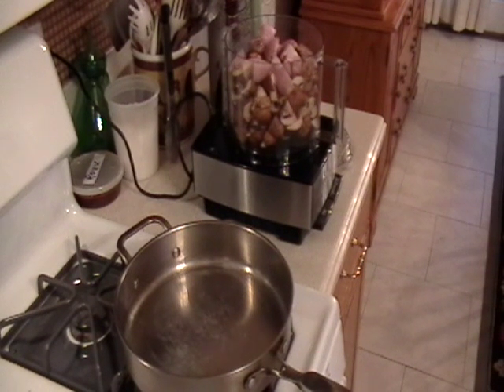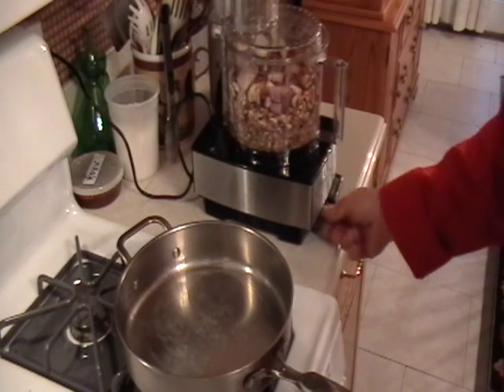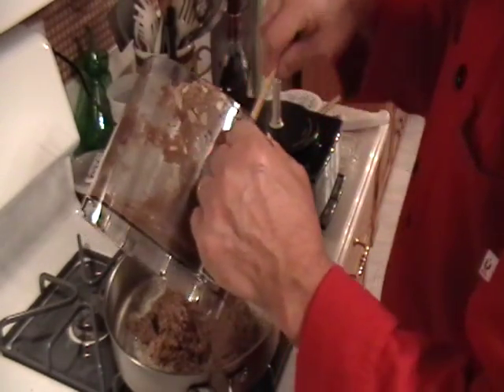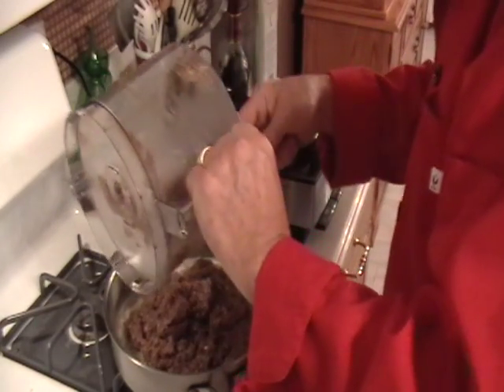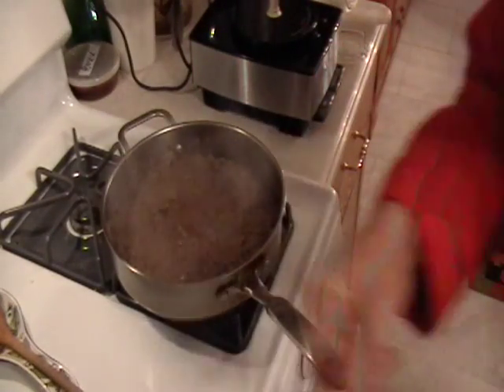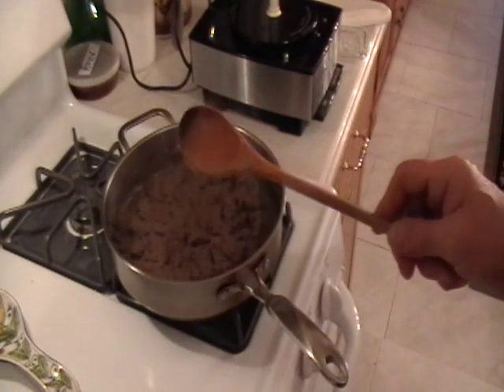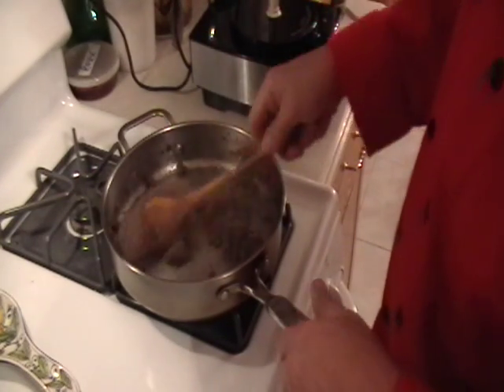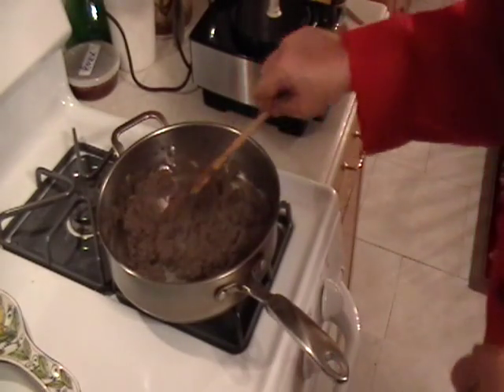Mushroom Duxelle With Foie Gras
A blend of finely minced mushrooms and shallots flavored with cognac and  dry sherry wine and seasoned with salt and pepper. Used to make different Wellingtons and used on other meats and poultry

1 lb. button mushrooms,
 5 oz. shallots,
3 t. butter,
2 T.  brandy,
1 T. sherry wine,
1/4 c. foie gras added during the last five minutes of cooking.  If you can't find foie gras use chop liver (goose liver or duck  liver). And if that's no good use chicken livers.